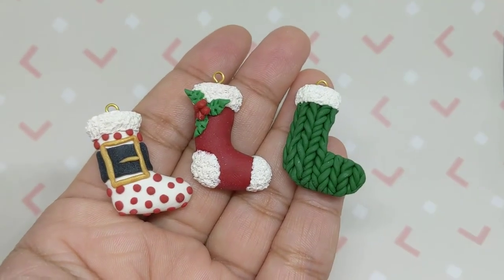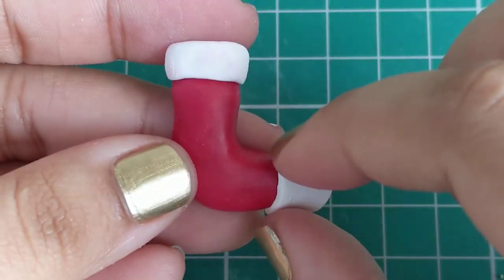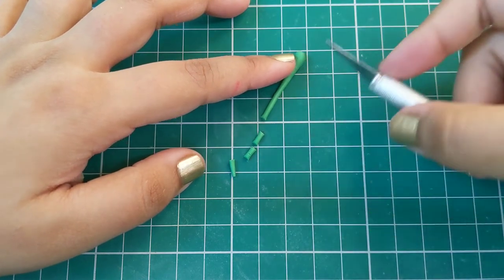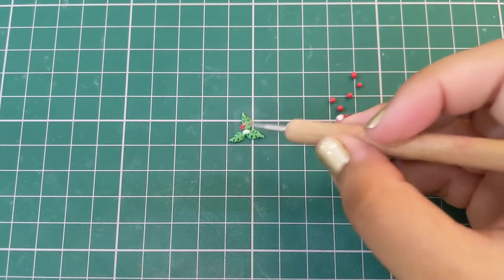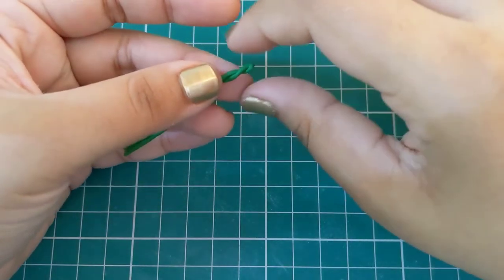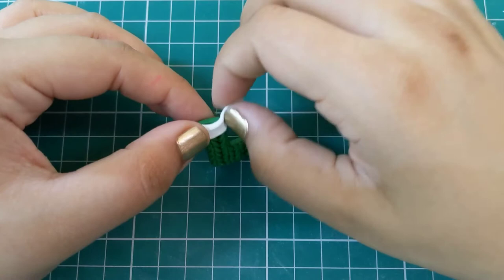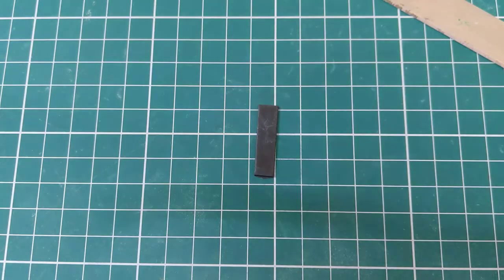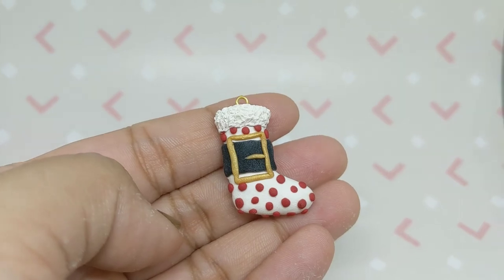Christmas stocking polymer clay charm Tutorial || Art clay DIY tutorials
The perfect cozy craft for the holiday season!
Hope you enjoyed this DIY guide will help you create amazing polymer clay artwork 😊 Please hit the thumbs up button to show some love💕

📑 Supplies list
Sculpey Polymer Clay
Sculpey Translucent Liquid Clay
Sculpey Bake and Bond
Chalk pastels
Hooks and Eyepins

🛠Tools
Polymer clay tools
Angled Pen Knife
Silicon pens
Cutting Mat

I love to see your creations! Tag me @KlayTreasures to show me if you've tried any of my tutorials!